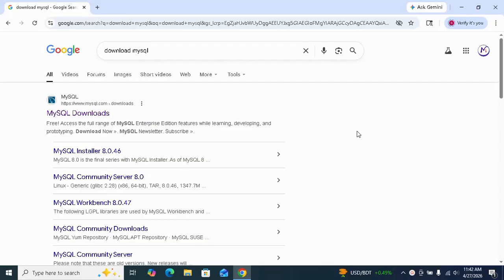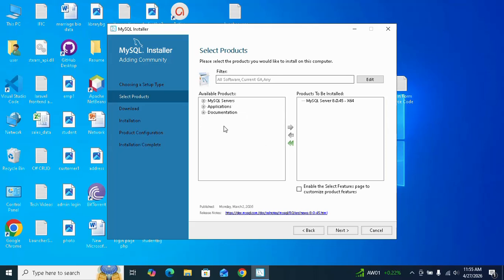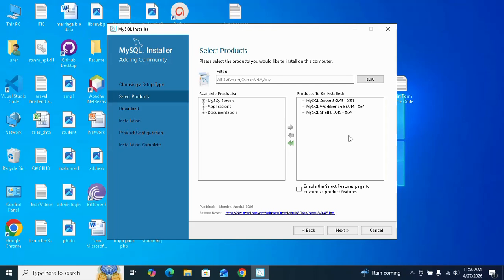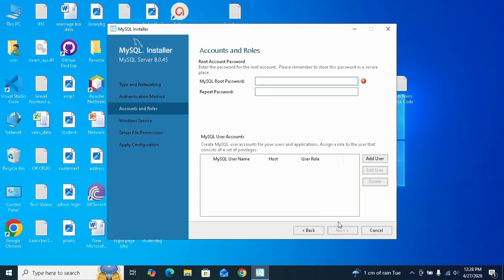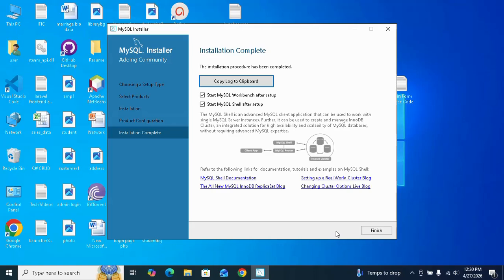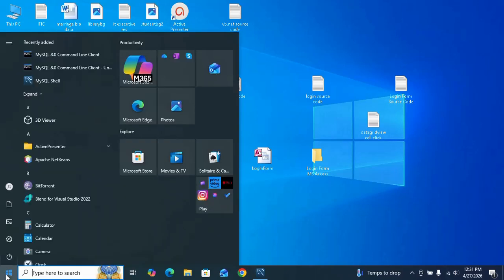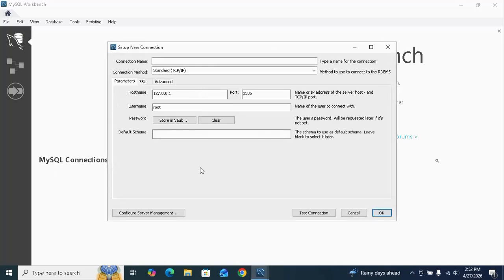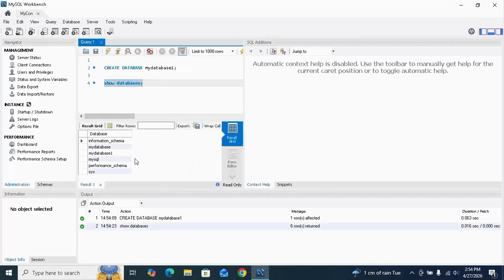How to download and Install MySQL 8.0.45 on Windows 10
In this video tutorial, learn how to download and install mysql 8.0.45 on windows 10. Step by step guide.